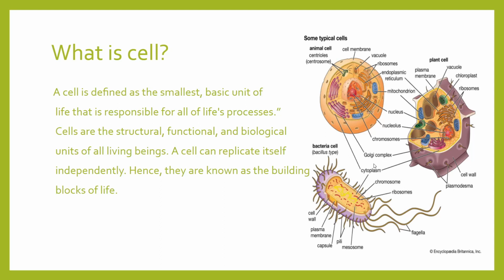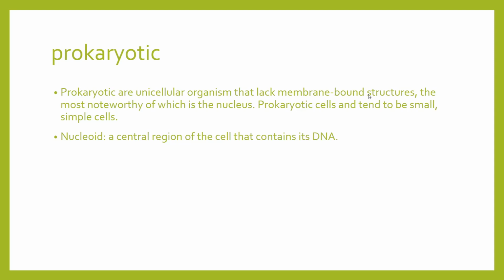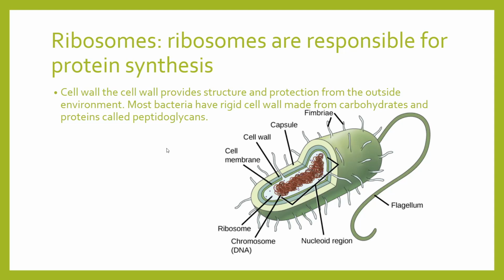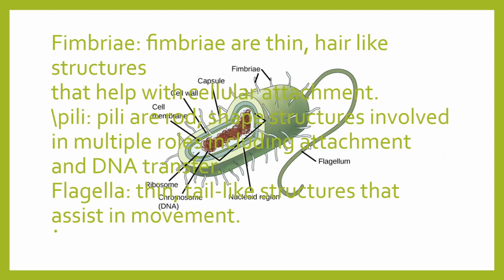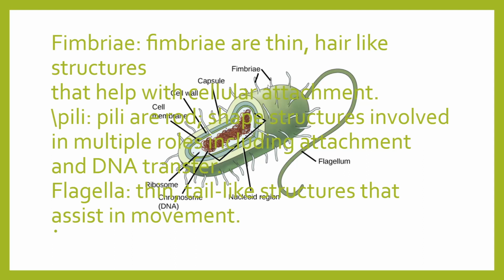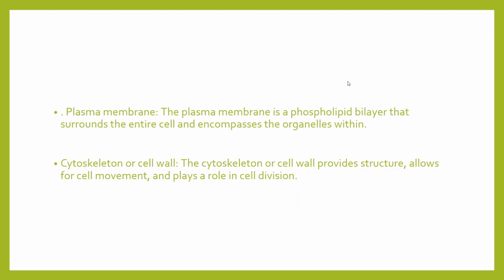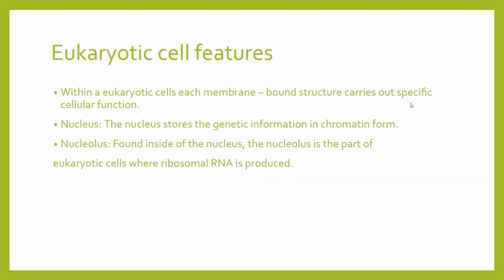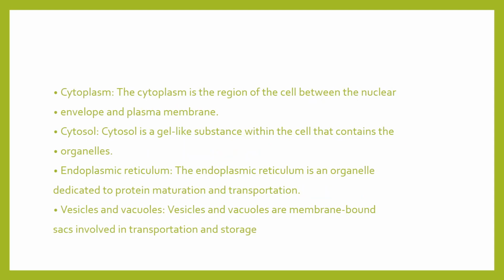LAB 1 the parts and function of the cell